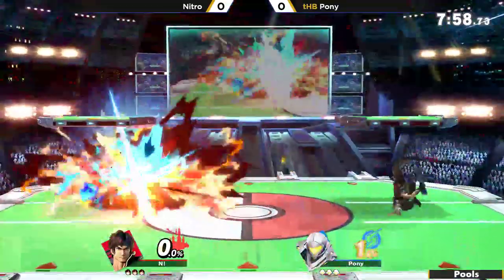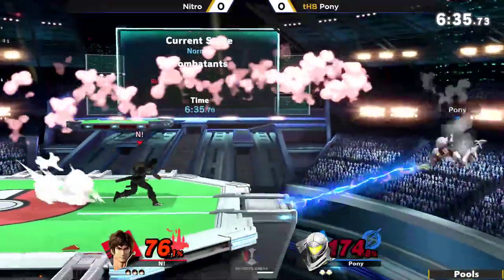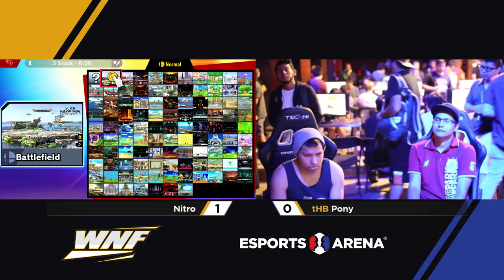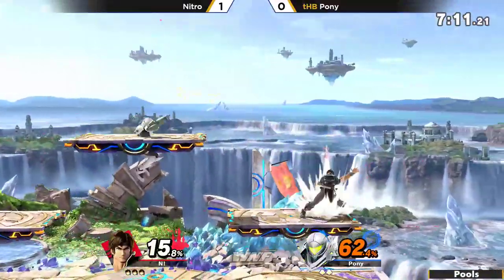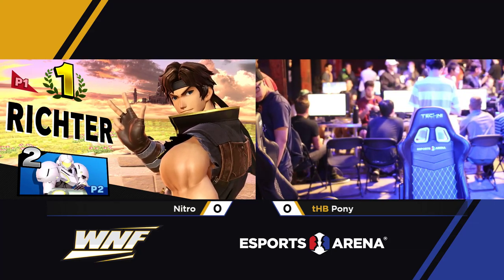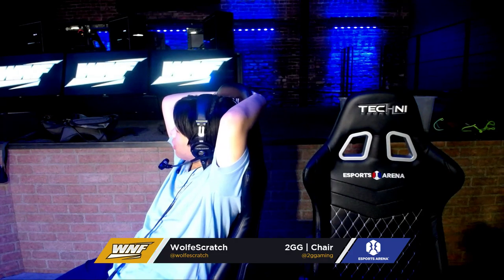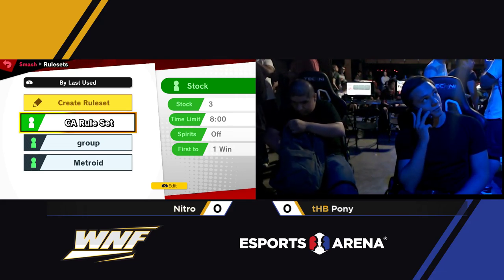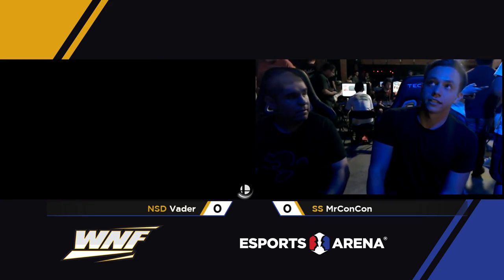WNF 3.2 Nitro (Richter) vs Pony (Samus) - Winners Side - Smash Ultimate